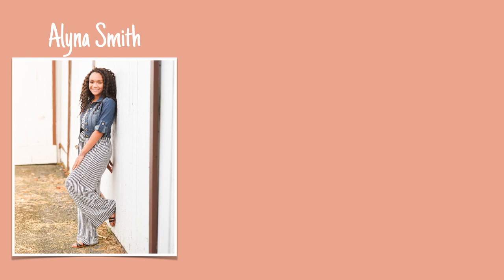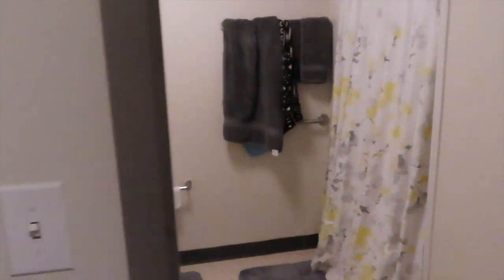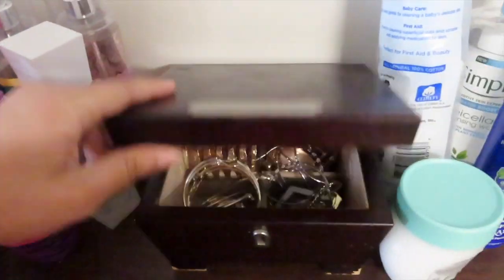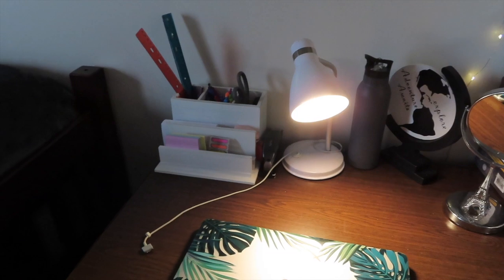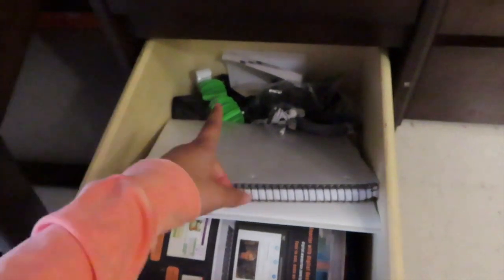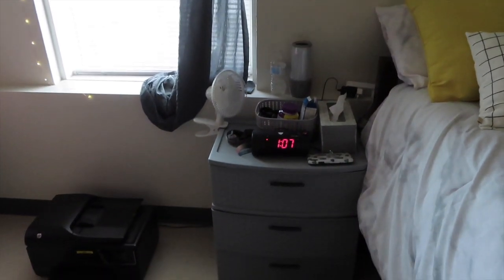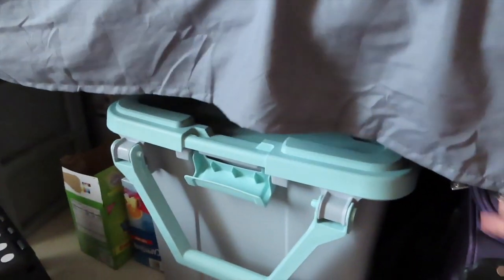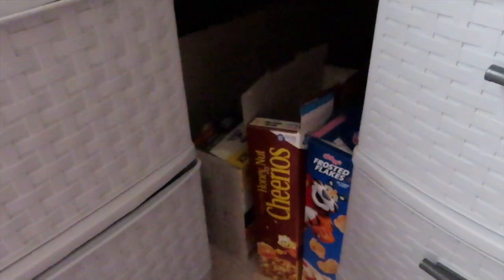freshman dorm tour: montclair state university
this video features a DOUBLE room in MACHUGA HEIGHTS.

 ↠ previous video
Pack With Me for College

 ↠ music
// bad bunny - caro (intro/outro)

Includes:
Twin XL Comforter & Sham
2 Twin XL Fitted Sheets
1 Twin XL Flat Sheet
2 Pillow Cases
Twin XL Memory Foam Topper
2 White Pillows
Extra Plush Blanket
2 Bath Towels
2 Hand Towels
2 Wash Cloths
Shower Caddy
Shower Slippers -Soap and Toothbrush Holder
Pop Up Hamper
2 Underbed Storage
18 Hangers
1 Storage Bin
Clip Fan
Desk Lamp
2 Plates, 2 Bowls, 2 Cups, 1 Fork,1 Knife, 1 Spoon

↠ decor details
yellow throw pillows and grid pillow: at home
yellow posters: society6
gray wall canvas: hobby lobby
fairy lights: amazon
inspire sign (spraypainted this yellow!): hobby lobby
picture grid (spraypainted this yellow!): amazon
supplies organizer on desk: tjmaxx
small gray baskets: tjmaxx
storage bins with wheels (gray and mint: walmart
basket weave drawers: walmart
paris mirror: ross (I've had this for years!)

↠ machuga heights info
- we live at the end of the hallway in Gibson Hall so we only have one window instead of two. our room is always dark because of this so def remember that when choosing your room! The end of the hallway on all floors and halls is the same.
- I love living here but the walls are SO THIN. you can hear EVERYTHING that is happening in the hallways and sometimes in other rooms too.
- we do have a microwave and a fridge in our room that I forgot to show lol
- the cost of living here is scary but it is definitely worth it!

2 Corinthians 12:9  ↠ But he said to me, “My grace is sufficient for you, for my power is made perfect in weakness.” Therefore I will boast all the more gladly about my weaknesses, so that Christ’s power may rest on me.